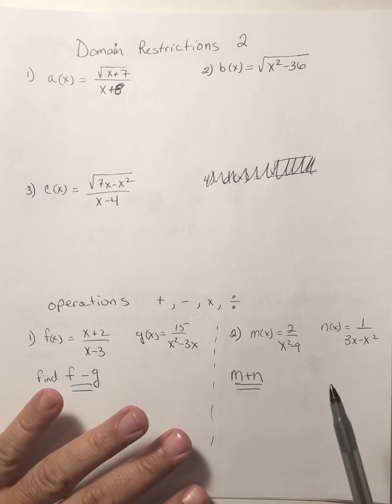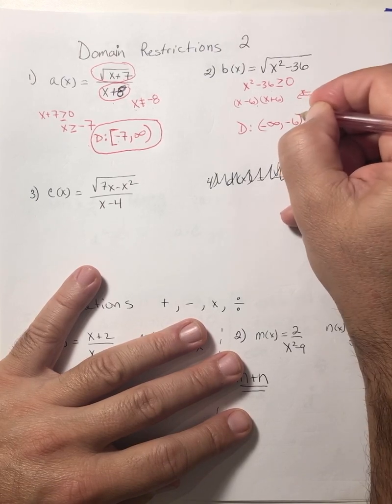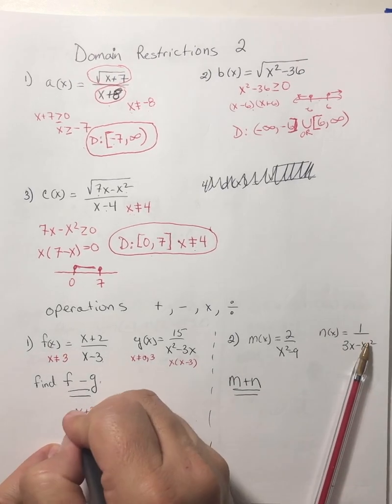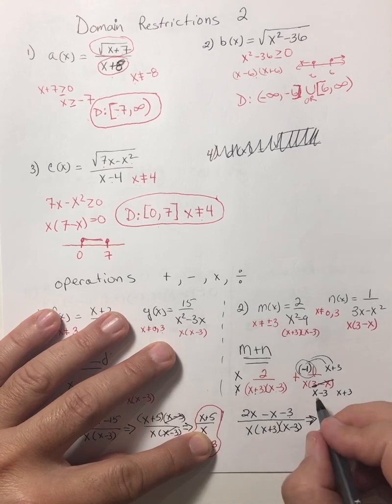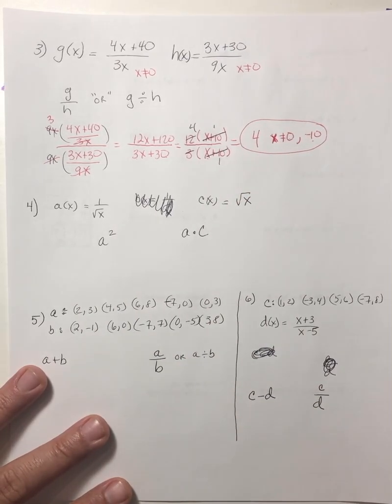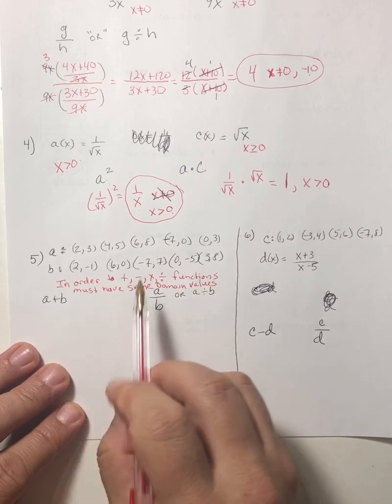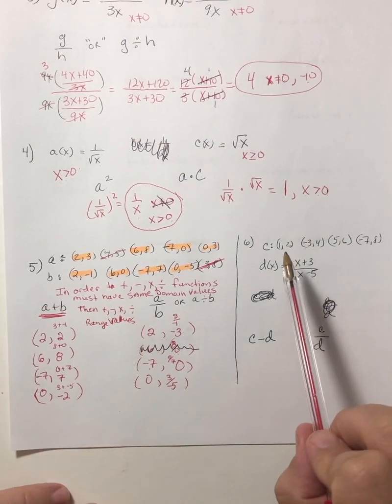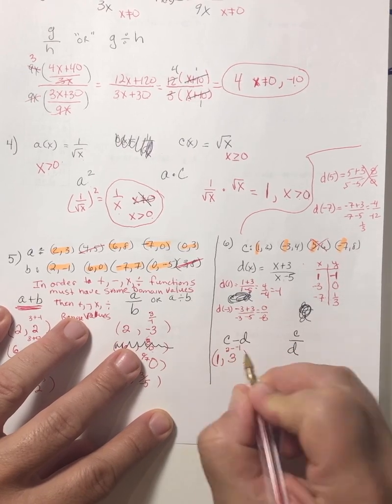Domain Restrictions 2 and Operation 2